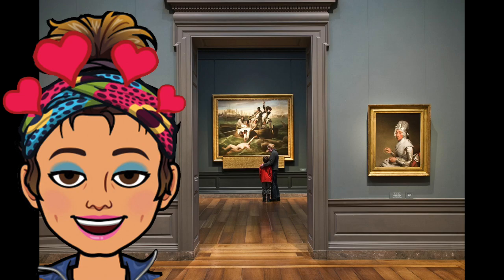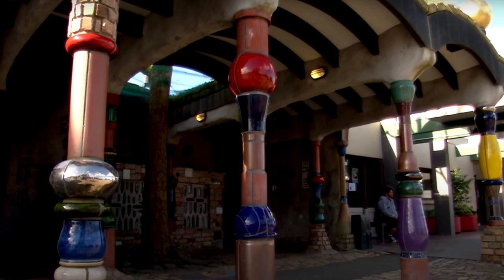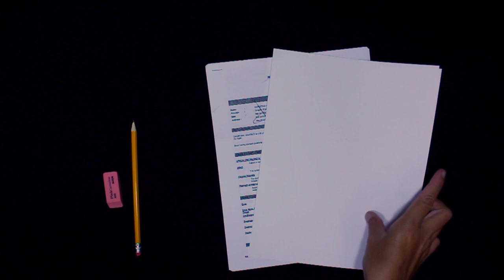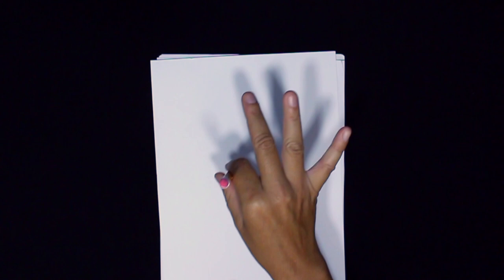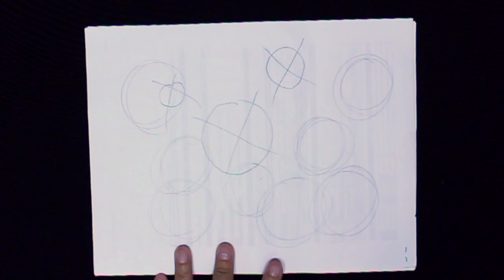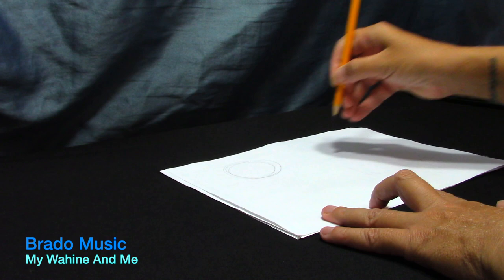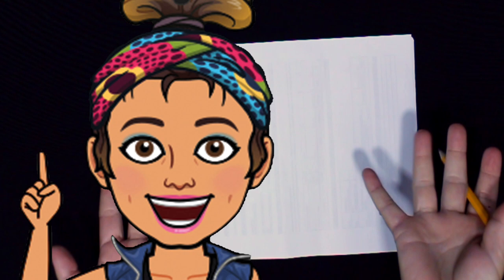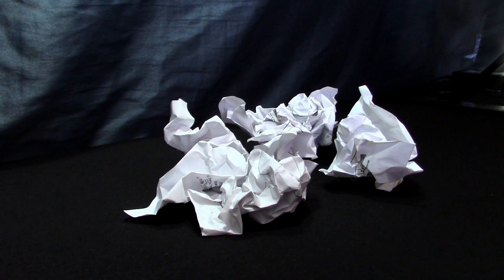Lesson #1 How to Draw Circles ~ Hundertwasser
This is an EDUCATIONAL VIDEO all copyright laws are null and void due to the use of the video for teaching purposes for the DOE.

Remember to donate or share our fundraiser so we can create even more educational videos.